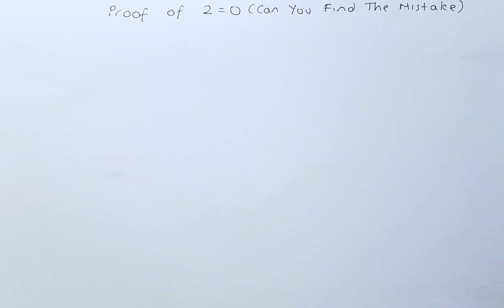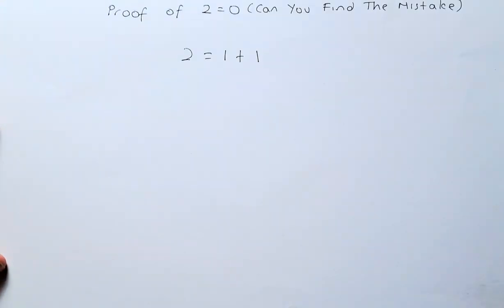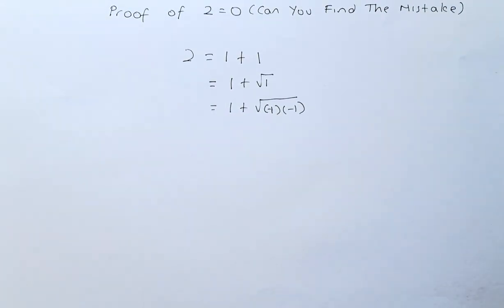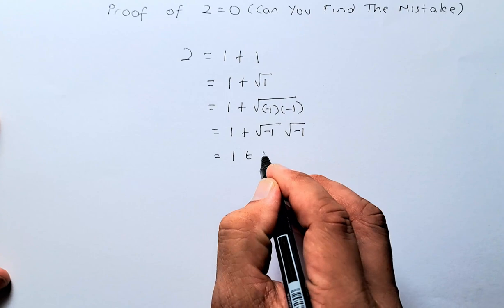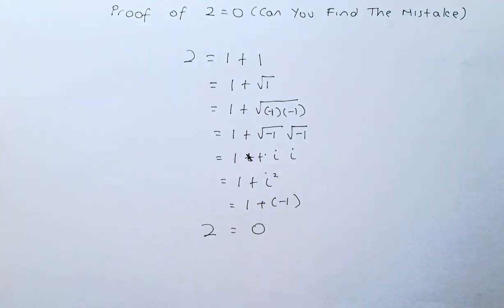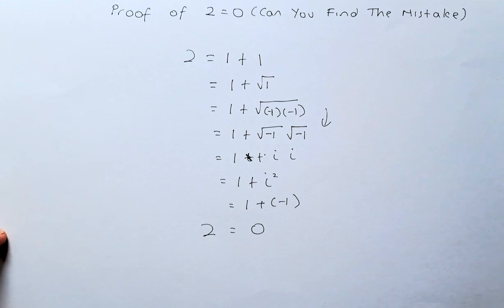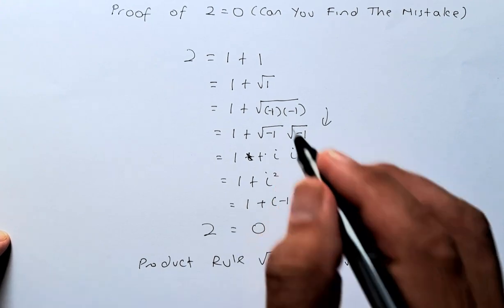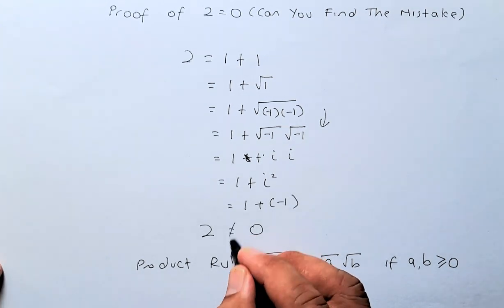Prove 2 = 0. A Mathematical Fallacy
There is no logical or mathematical proof that 2 equals 0. This is a fallacy. The mathematical equality of two numbers can only be proven by demonstrating that they have the same value in all mathematical operations. But 2 and 0 are distinct and have different values, so they cannot be equal.

So, in this video, even though we have proved that 2 can be equal to 0, this is not correct as this is a mathematical fallacy where there are assumptions or a series of steps that seem to be correct but contain flawed arguments. In this example, we find some flawed arguments because when we did the square root of (-1)(-1) which does not equal to the square root of -1 multiplied by the square root of -1. Watch the video for a better understanding. Cheers.